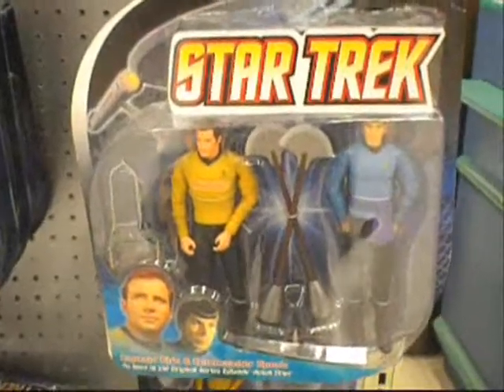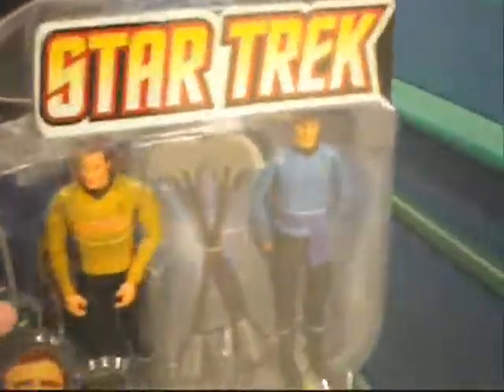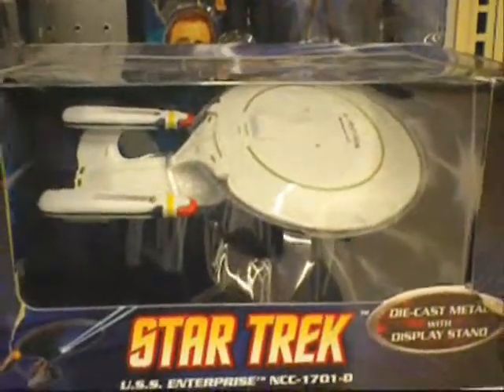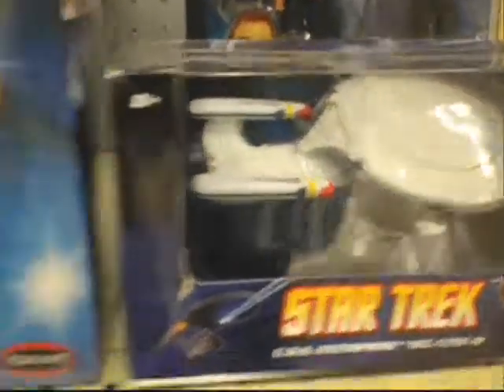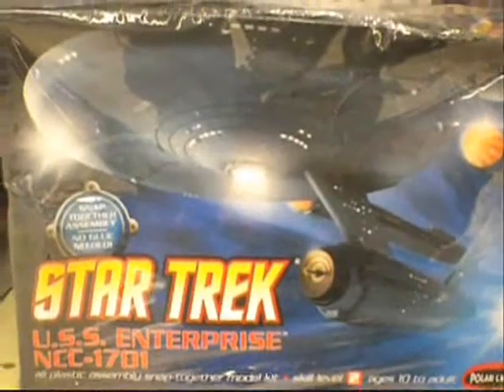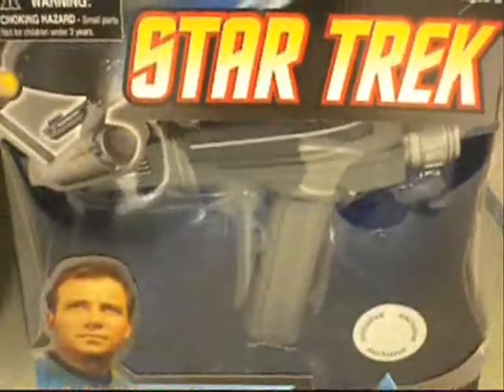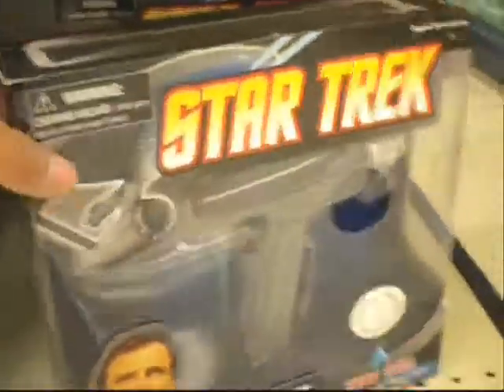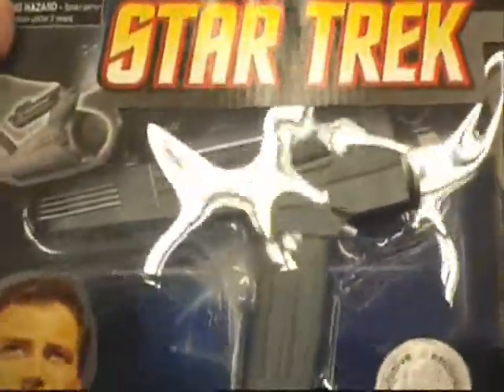Star Trek Sightings At Toys R Us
Some Star Trek stuff at Toys R Us.